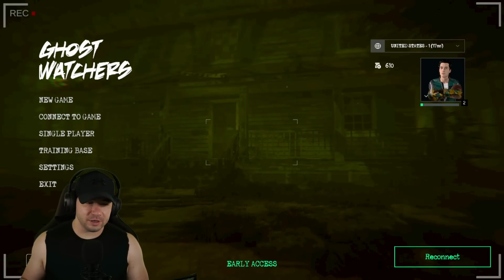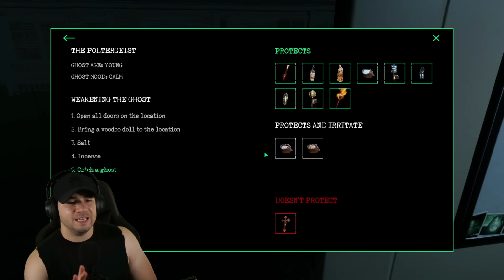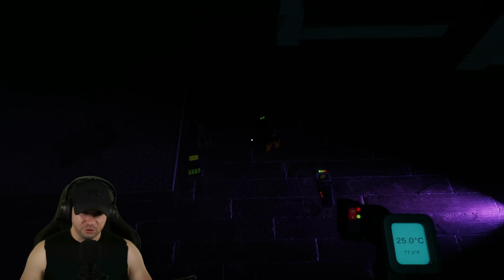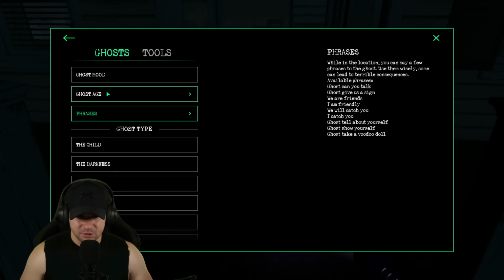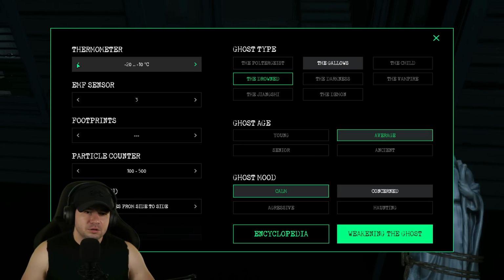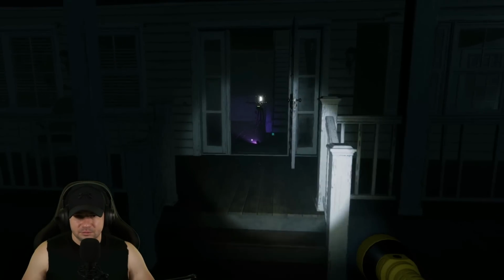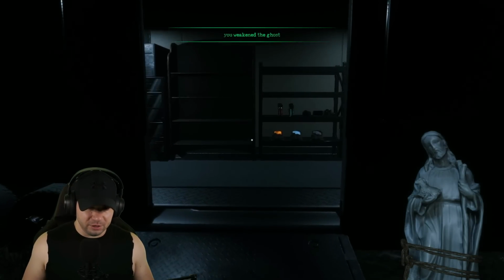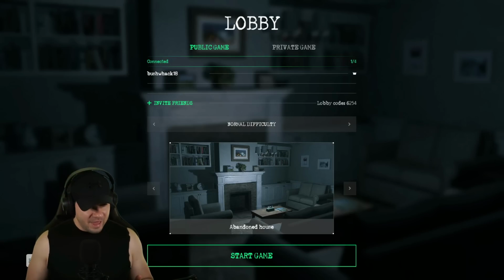How To Play Ghost Watchers! | New Ghost Hunting Game!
Ghost Watchers is a new ghost hunting horror game in 2022 and here's a beginners guide on how to play the game and capture the ghost! Also I go over how to use the basic equipment like the incense, Christ statue, cross, radio, uv light, Ouija board, voodoo doll, thermometer, emf, particle counter, plasma absorber, and withering light. Also I show you how to survive!

MY RECOMMENDED STREAMING GEAR!